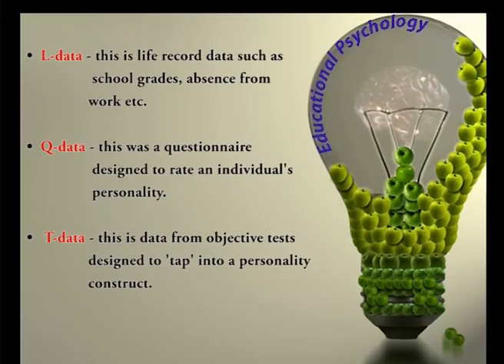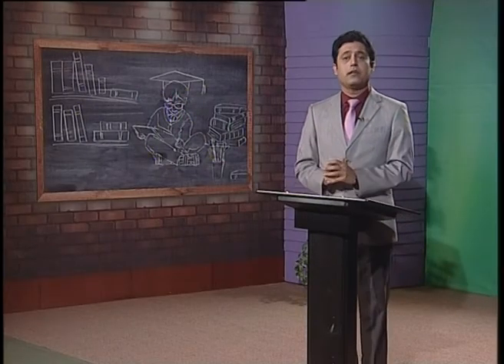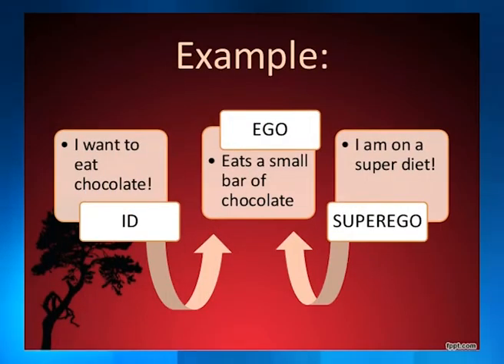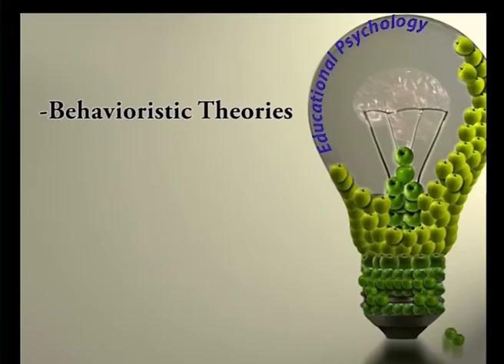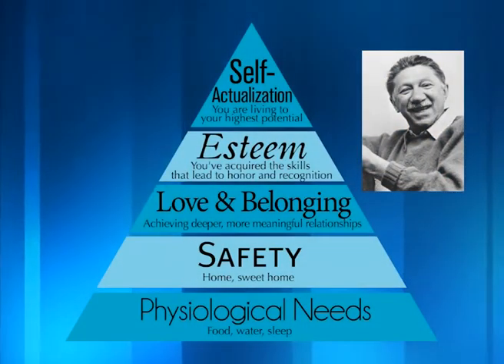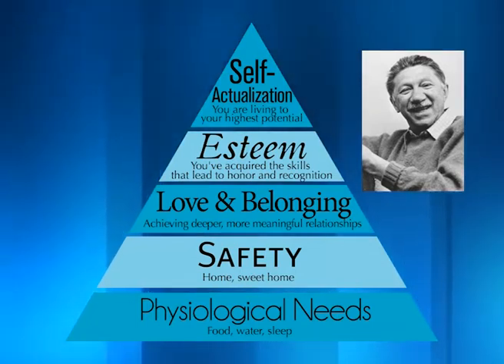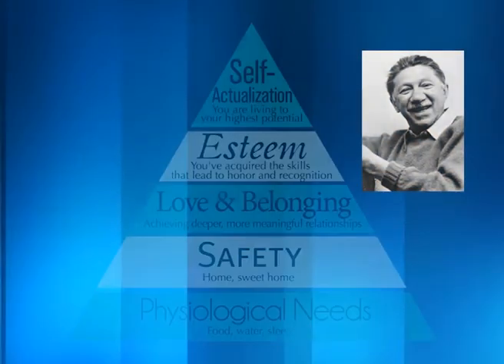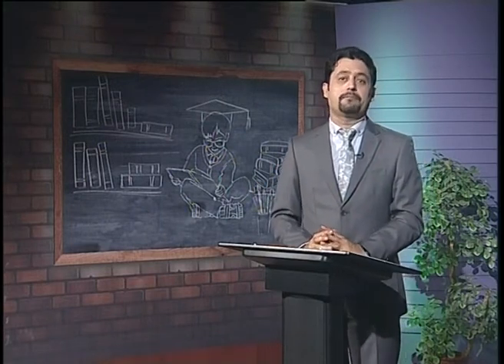Educational Psychology (840) | Program 04 | Development of Personality | AIOU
Program: Educational Psychology
Course Code: 840
Topic: development of personality
Program: 04
Program Level: M.Ed (DNFE)
# development of personality
Expert: Farrukh Shahzad
Script: Ayaz Khan
Coordinator: Naila Naseer, department of DNFE, AIOU
Producer: Muhammad Tayyab Ansari
Assistant Producer:
Presentation: Institute of Educational Technology,
Allama Iqal Open University,